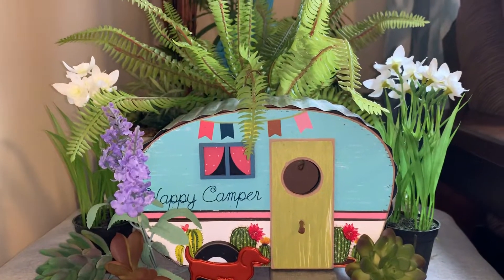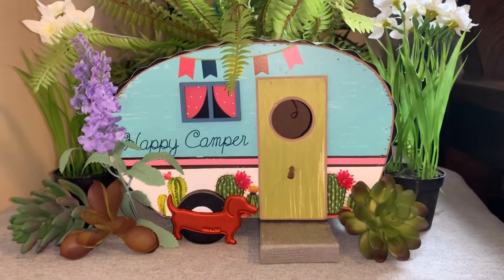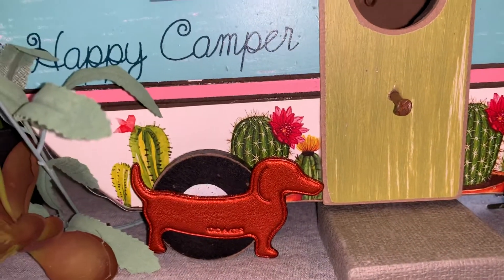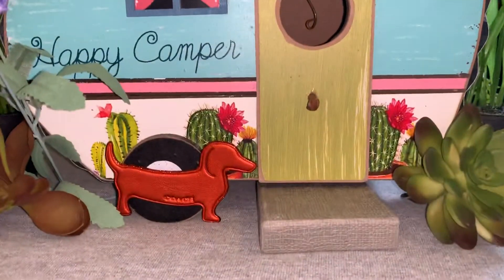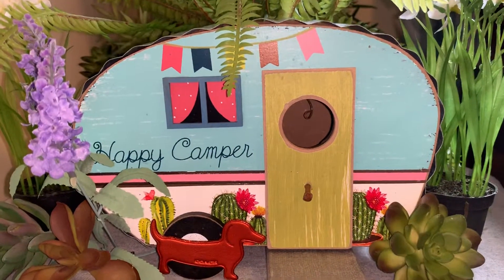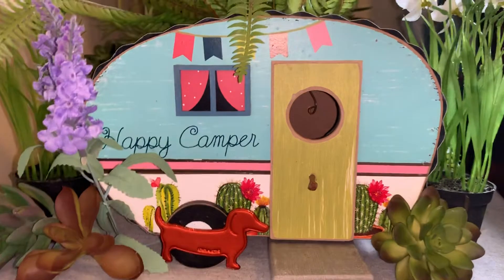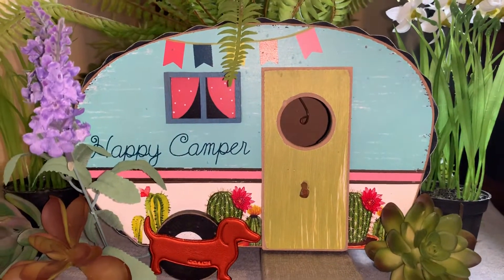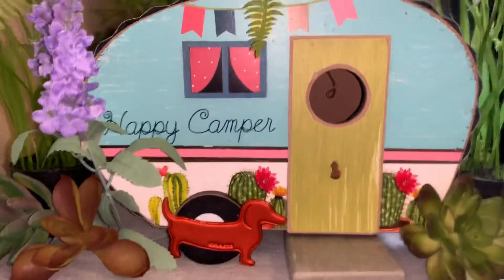Junk gypsy happy camper birdhouse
April 13th 2019 junk gyspy happy camper bird house